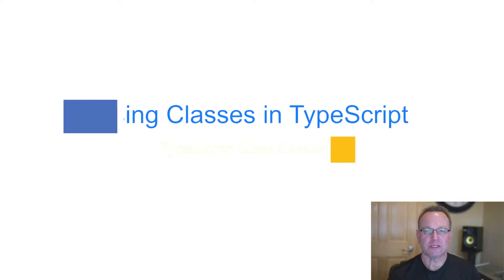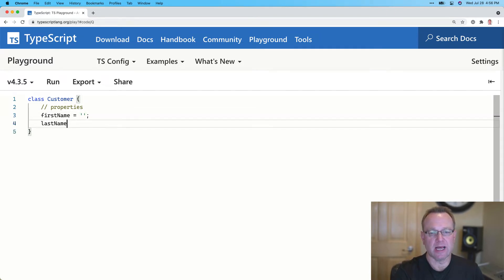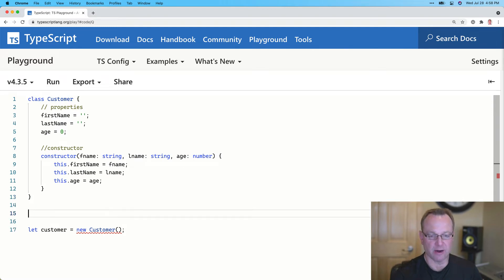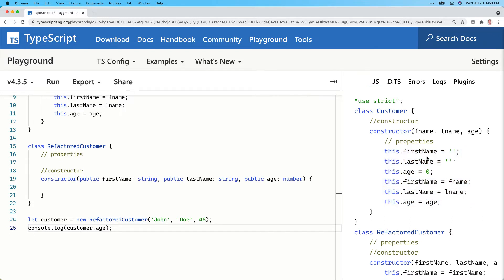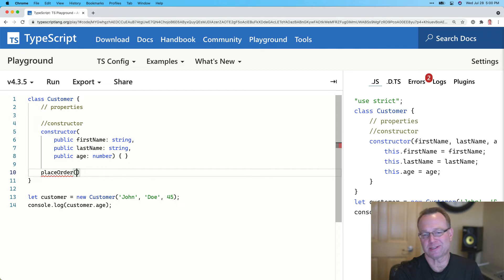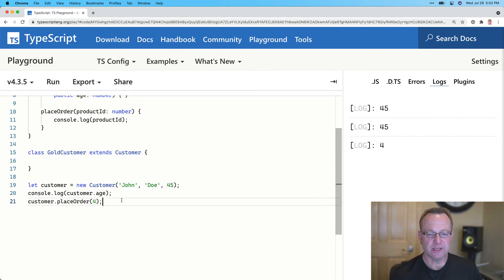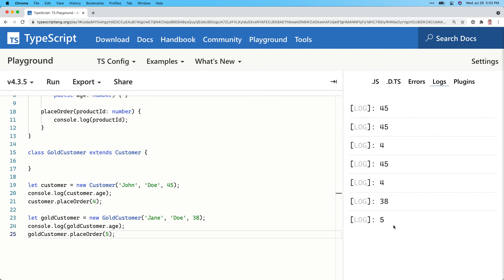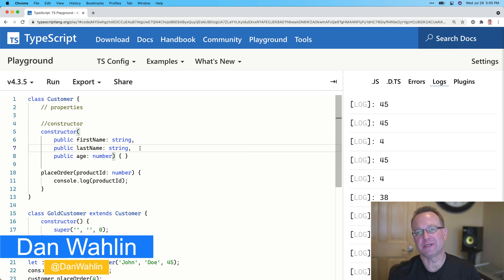TypeScript Core Concepts - Using classes in TypeScript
00:00 Introduction
01:00 Classes
05:18 Functions
09:22 Conclusion